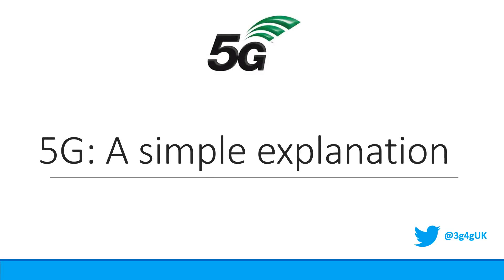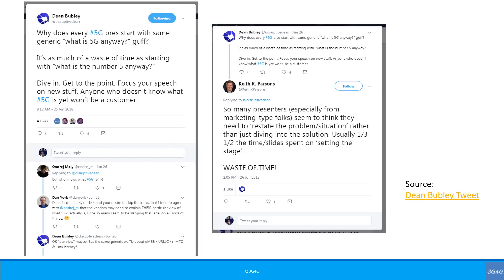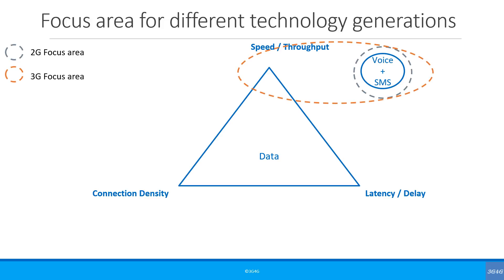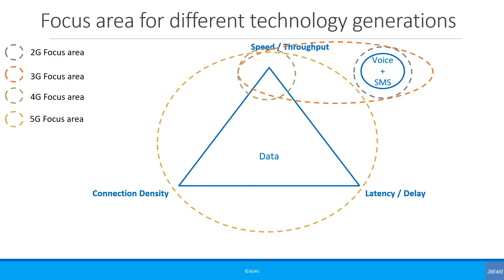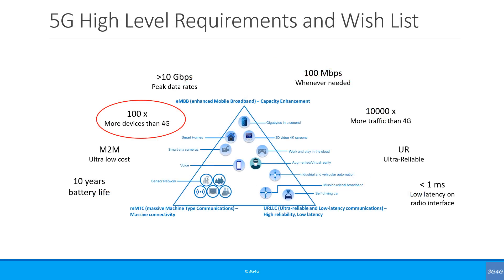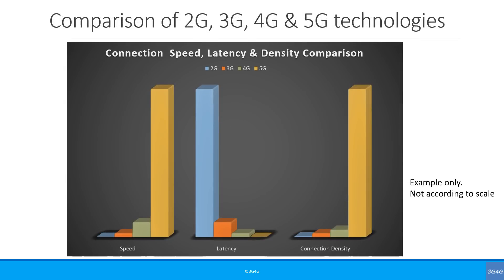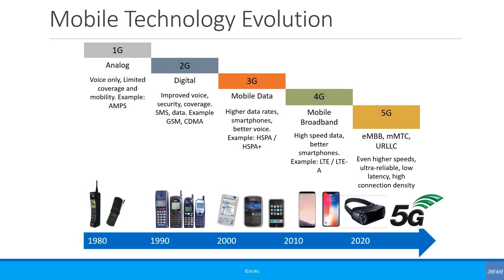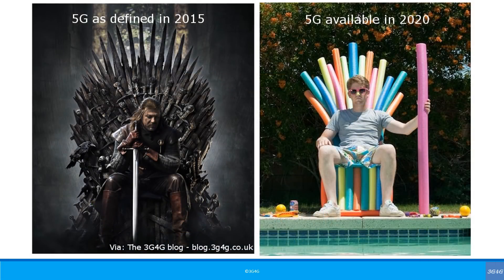Beginners: 5G: A simple explanation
This presentation/video tries to explain 5G to people with very little understanding of mobile technology in general. It looks at how 5G is different from the previous generations of mobile technology and looks at high level requirements from ITU and 3GPP.